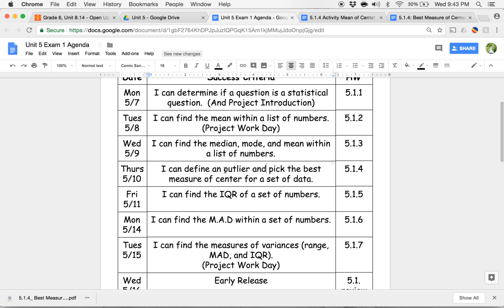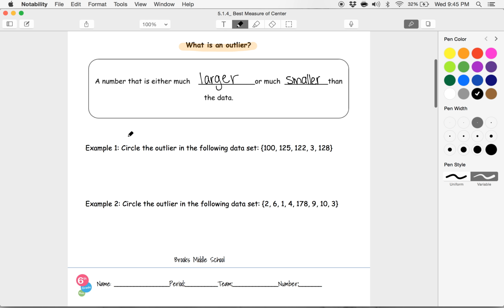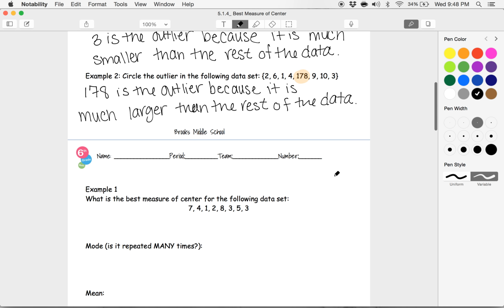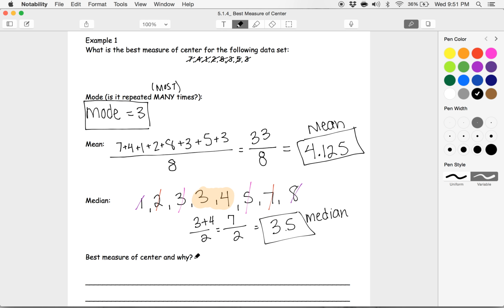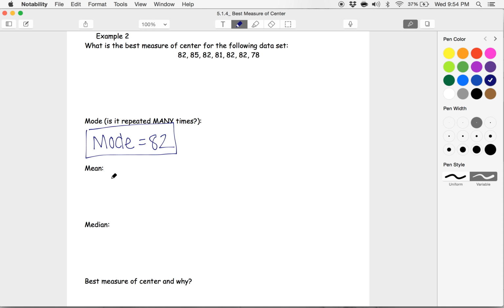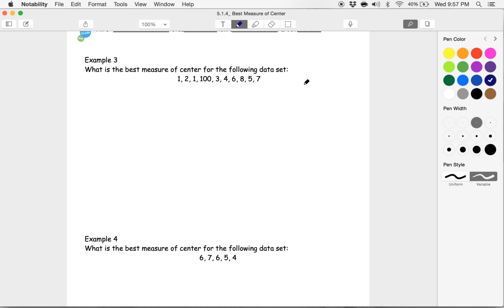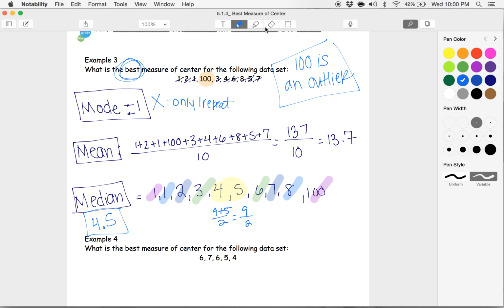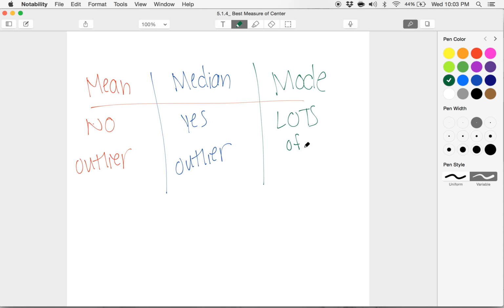5 1 4